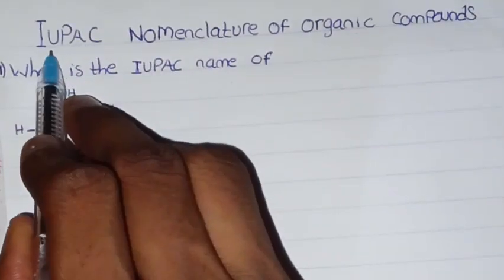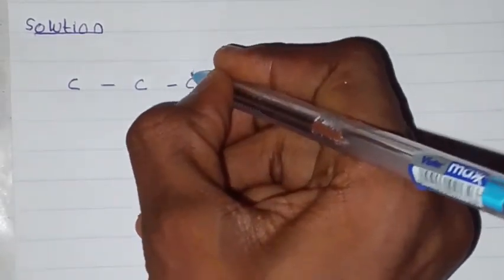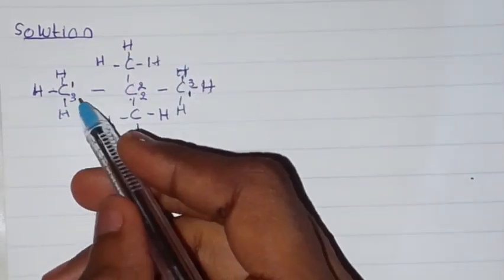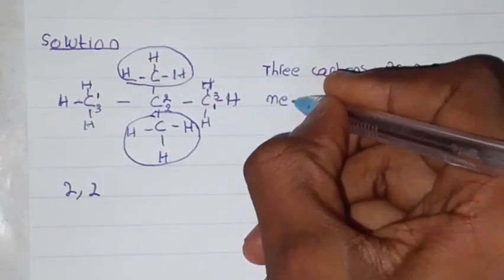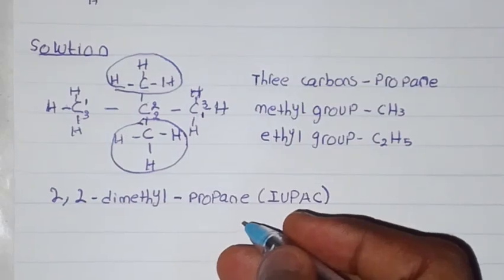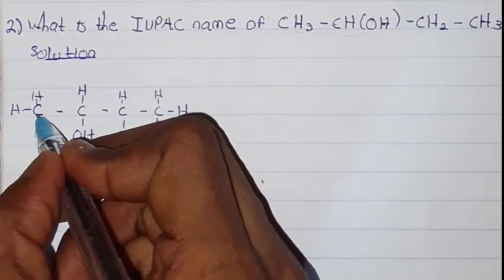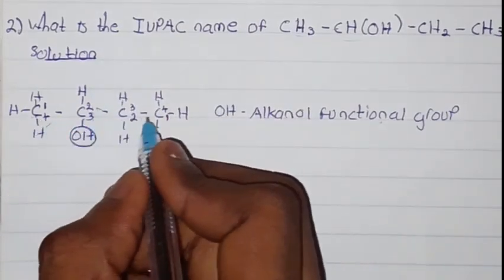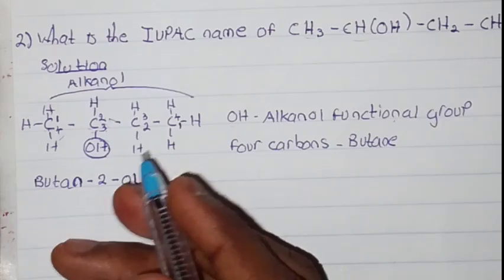Most failed IUPAC practice questions and answers EXPLAINED|JAMB|WAEC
IUPAC nomenclature doesn't have to be confusing. In this video, we simplify the entire naming system for organic compounds — from basic alkanes to branched alkenes and functional group-containing molecules. 🧪

Most students lose easy marks simply because they number the carbon chain from the wrong end. We fix that today.

✅ Step-by-step naming for alkanes, alkenes, alkynes & alkanols
✅ How to handle multiple substituents on one compound
✅ Why the double bond and –COOH group always take priority
✅ Common mistakes explained with exam questions

Perfect for JAMB, WAEC, A-Level, and university-entry chemistry students.